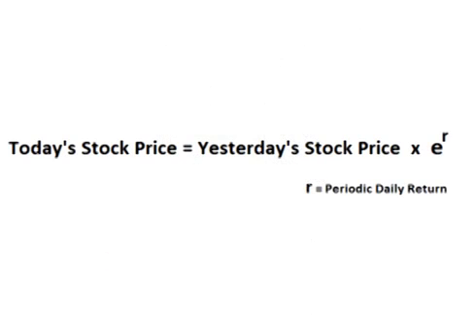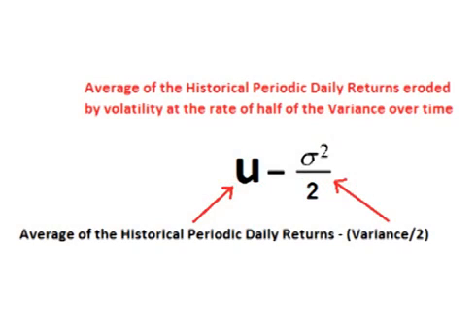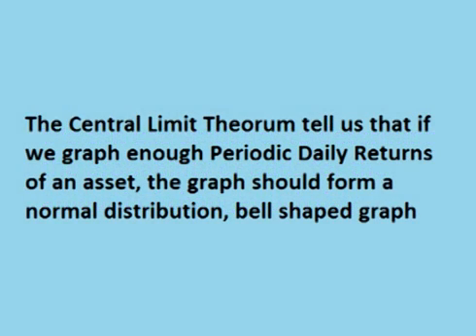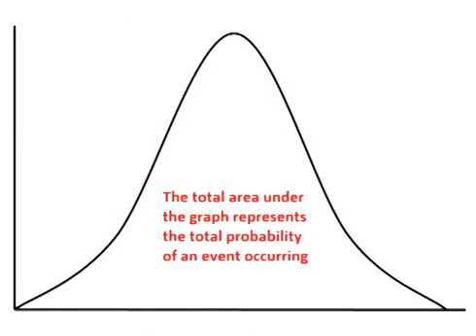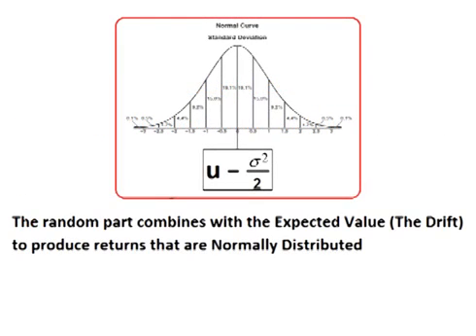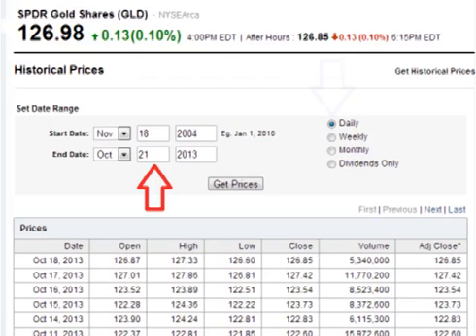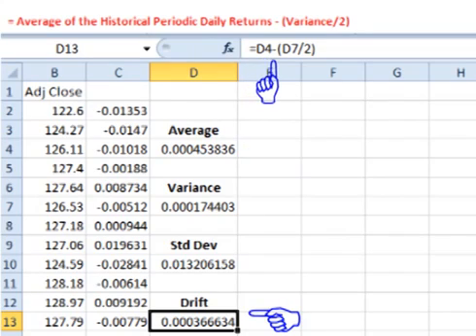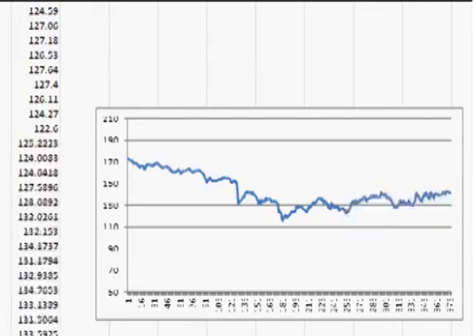Introduction to the Monte Carlo Simulation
In this video, I cover the basics of Monte Carlo simulation, and show how to make a Monte Carlo simulator in Excel.

The concepts found in this video are some of the basic concepts found in quantitative financing, including the pricing of options and other derivatives, risk management, asset hedging, and asset modeling.